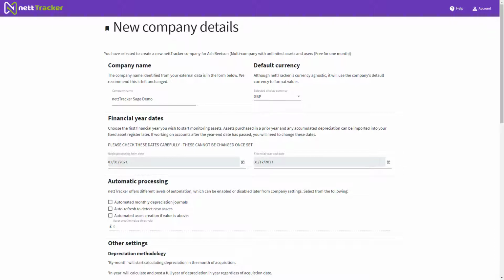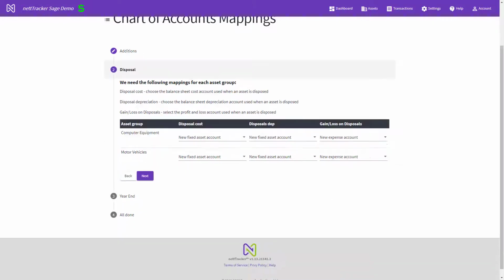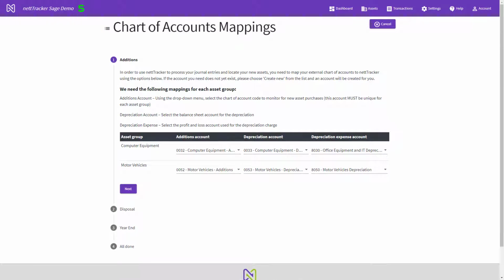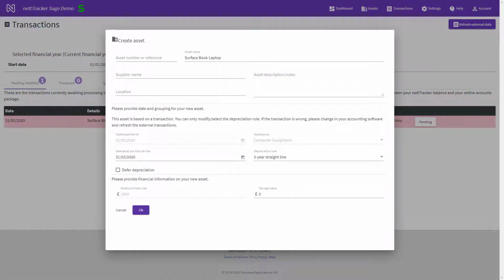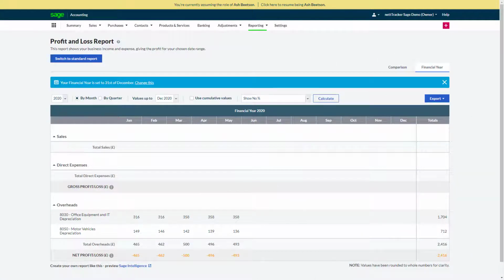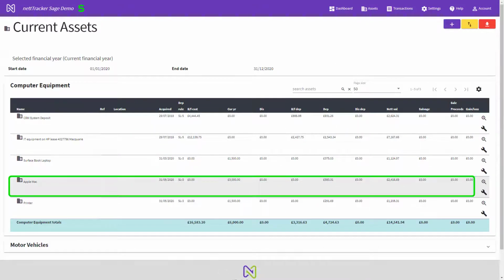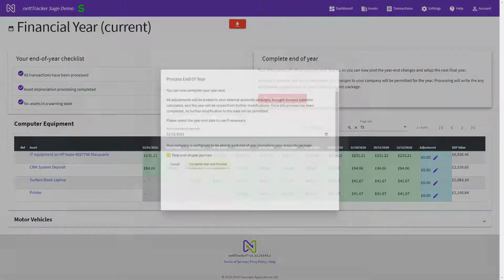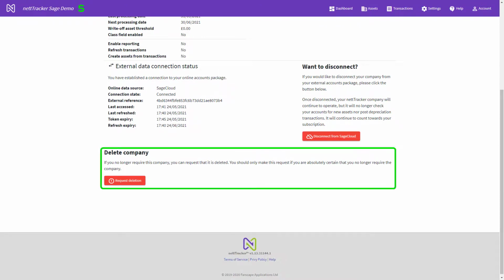nettTracker Fixed Asset Register for Sage Business Cloud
This 15 minute video demonstrates the basic settings required when setting up nettTracker and connect to Sage Business Cloud, and how some of the basic features worrk.